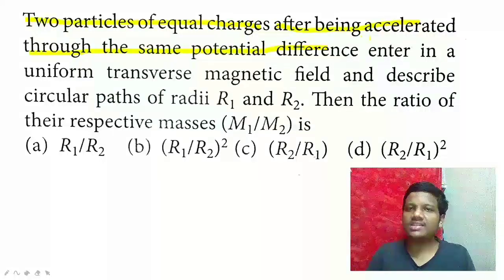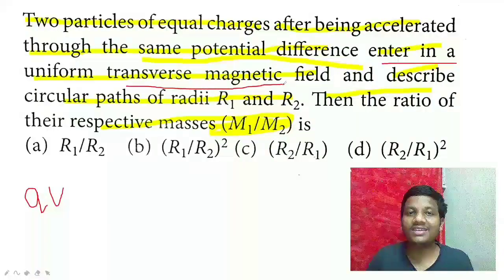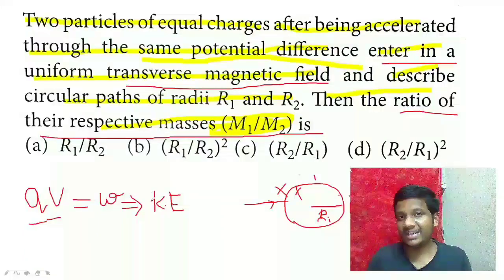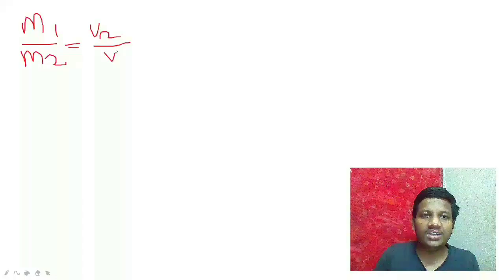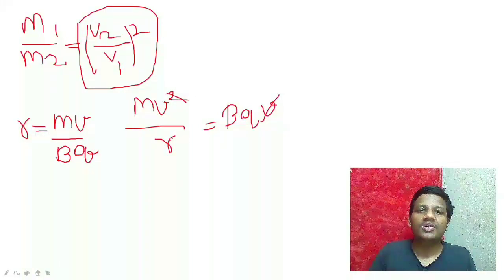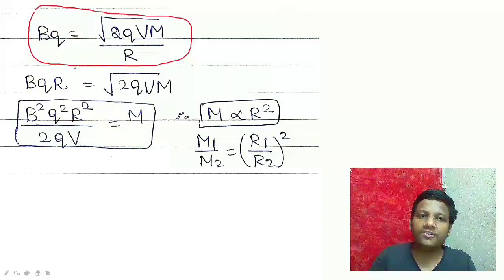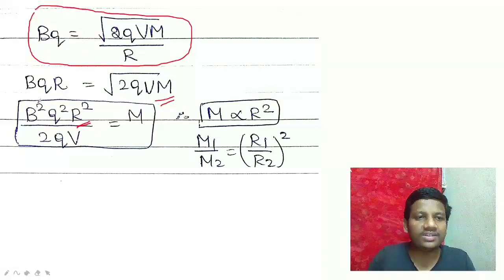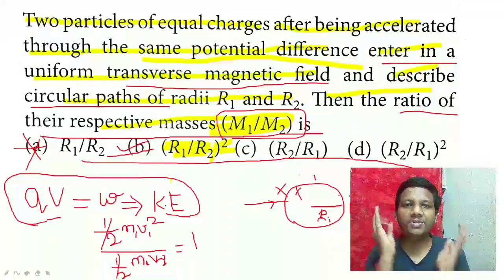MAGNETIC EFFECTS OF CURRENT - MOST PREDICTED MCQs NEET PHYSICS With Tricks & Tips